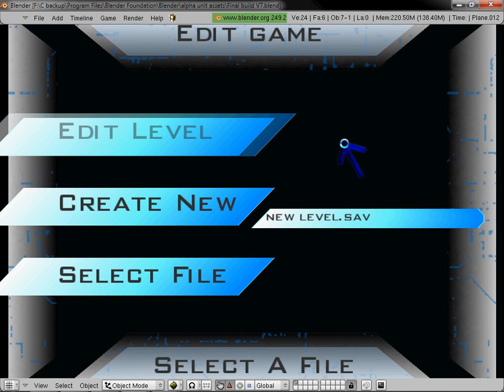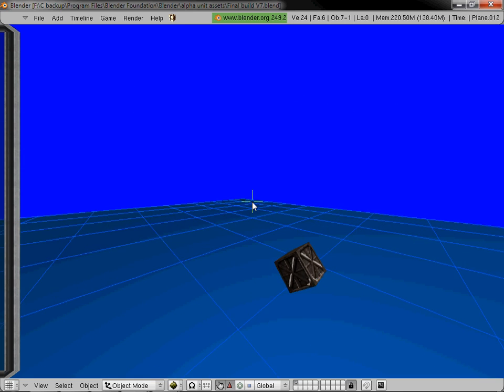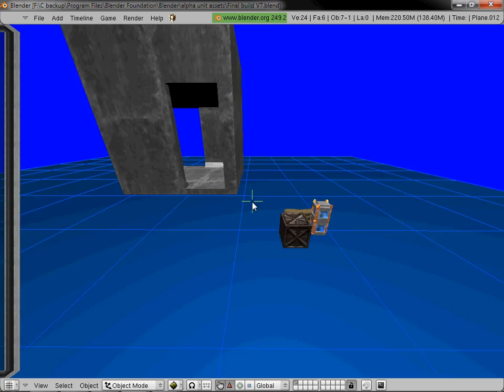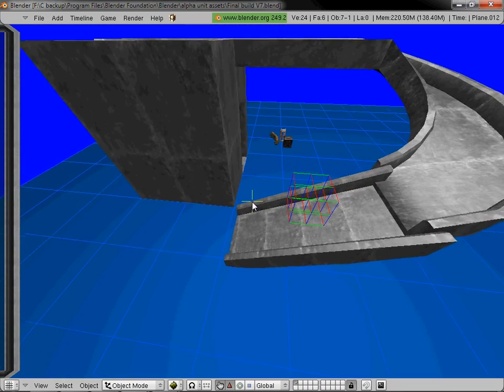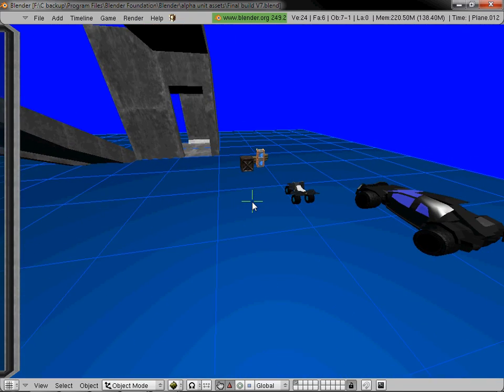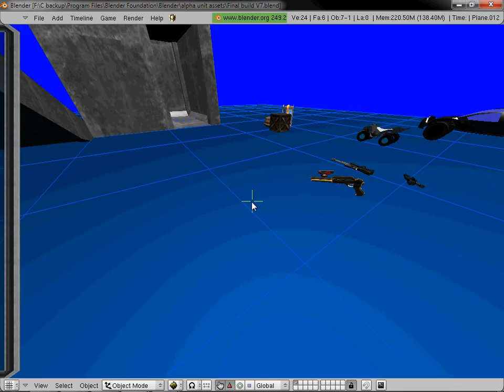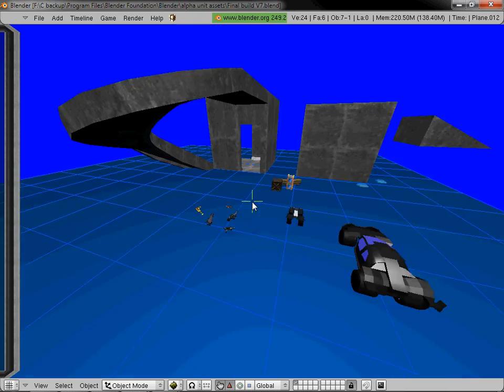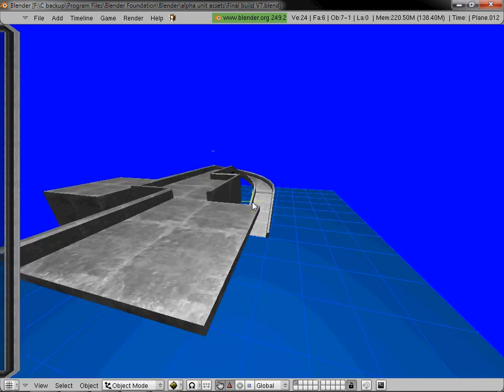Blender online FPS level editor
This video just demonstrates a level editor that I have created for my FPS.